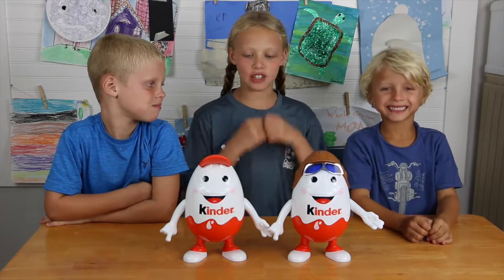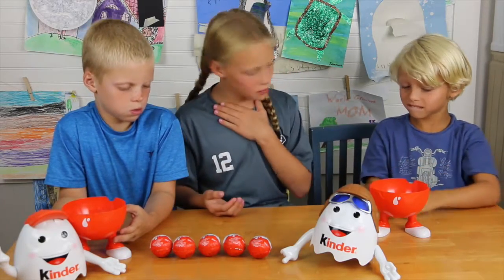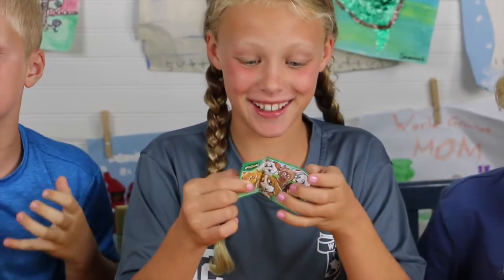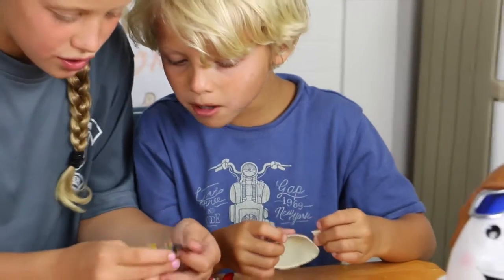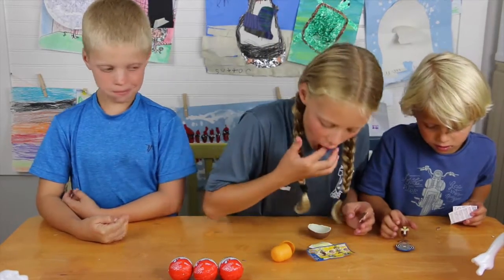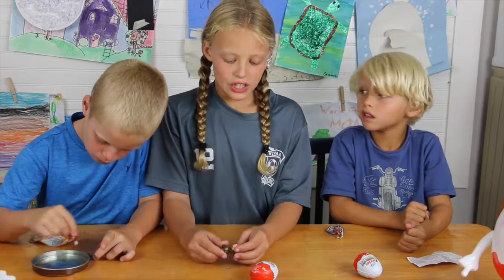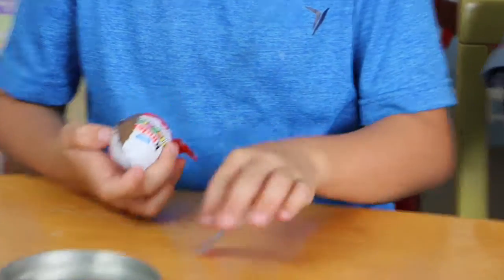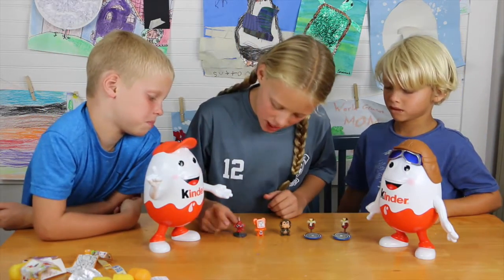KINDER SURPRISE EGGS | What's in the Box with Junior Gizmo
KINDER SURPRISE EGGS | What's in the Box Wednesday. Find out what is in the Mr. Kinder Surprise Eggs.